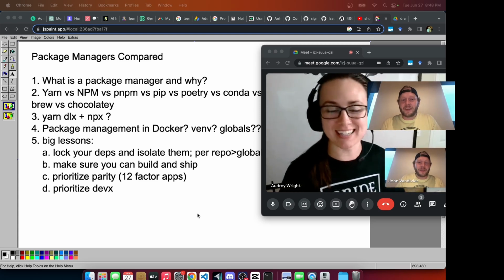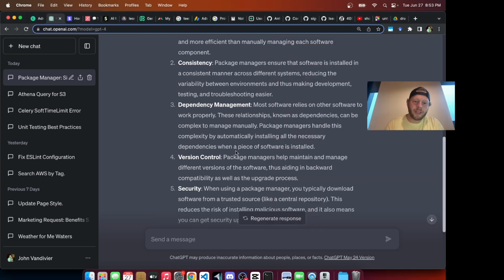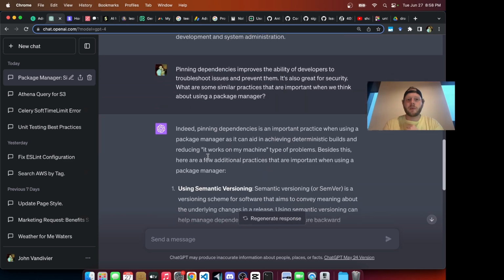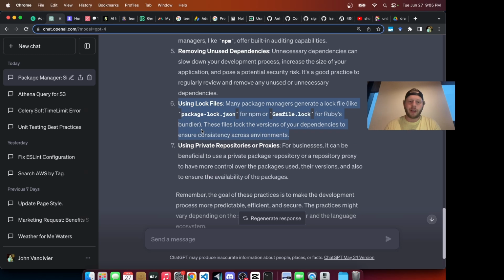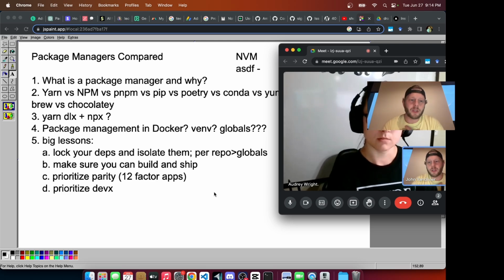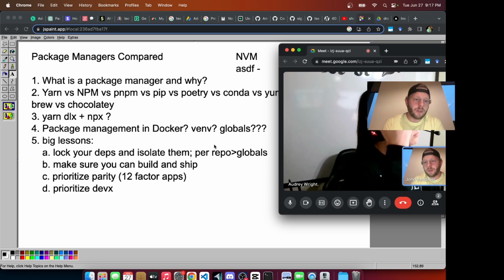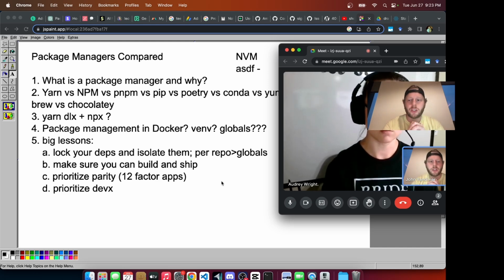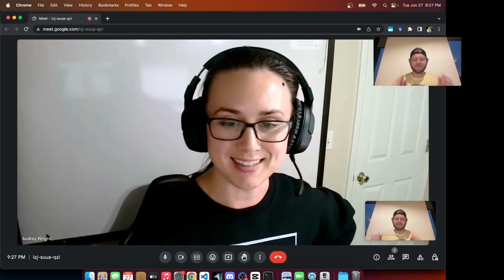Unlocking the Power of Package Managers: npm, pip, brew, and more!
John and Audrey discuss package managers, featuring an accidental face reveal! Topics include:
- specific package managers reviewed across languages
- improving security
- improving developer experience
- multi-environment parity with Docker
- and more!